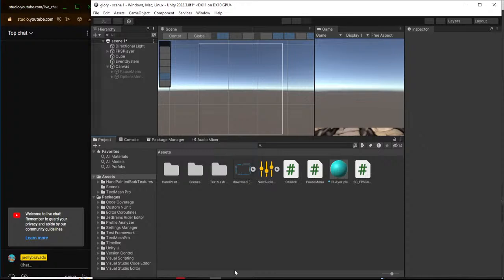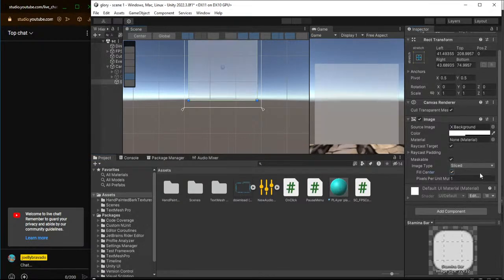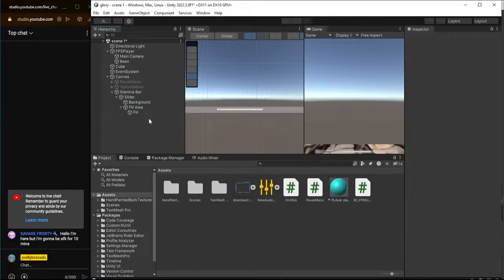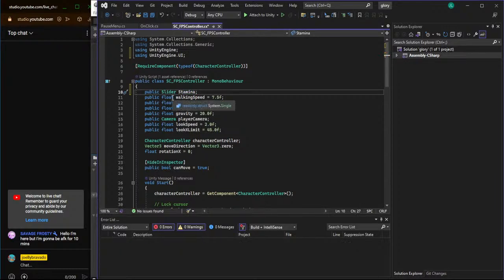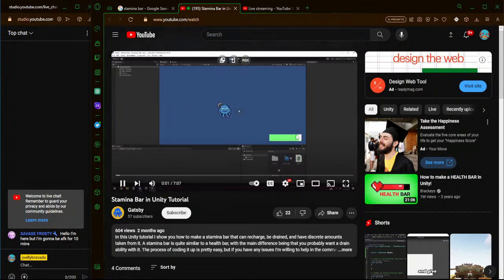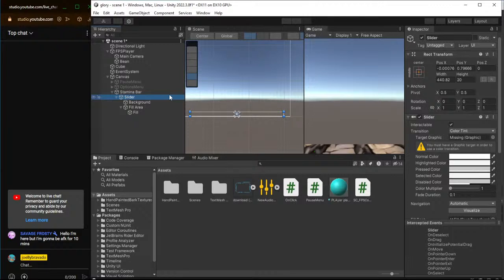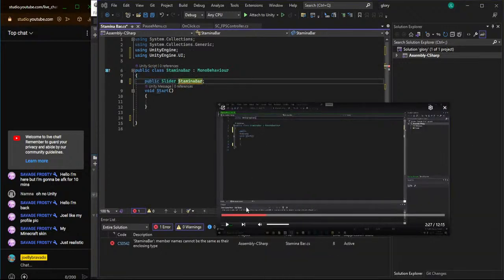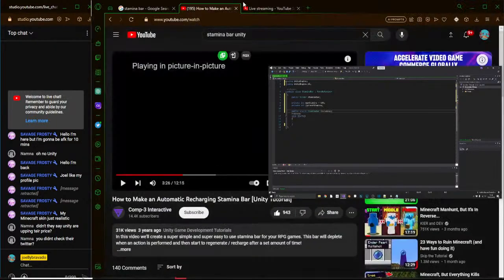Unity Engine, C# coding, Glory development || Stamina || LIVE 🔴🔴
*This video is family/kid friendly*